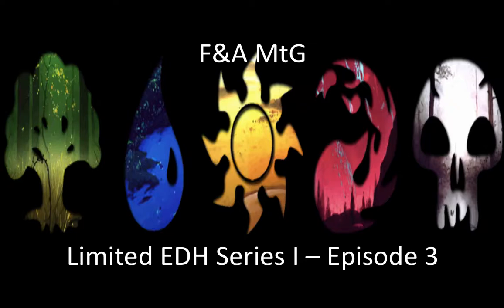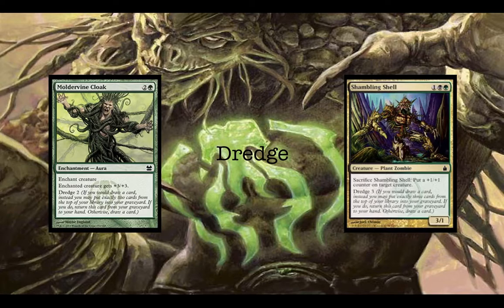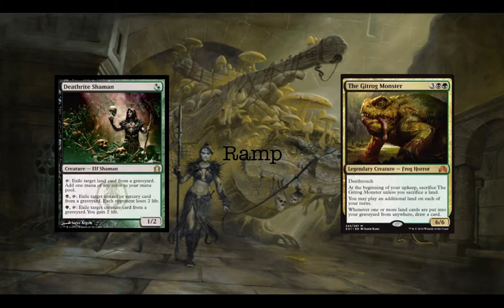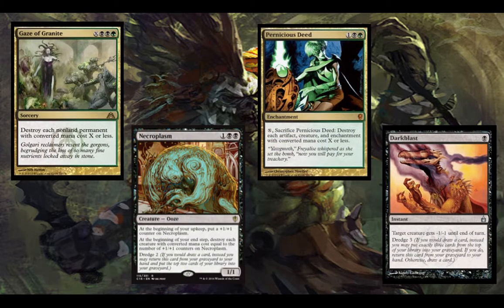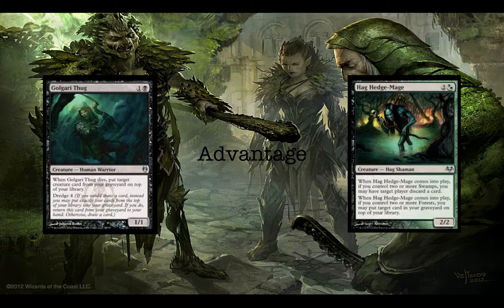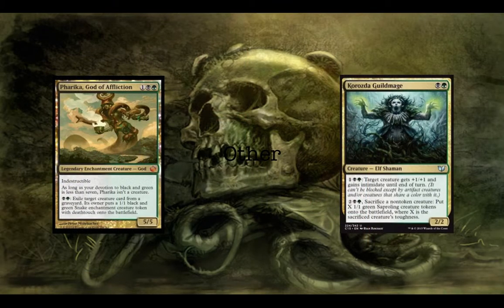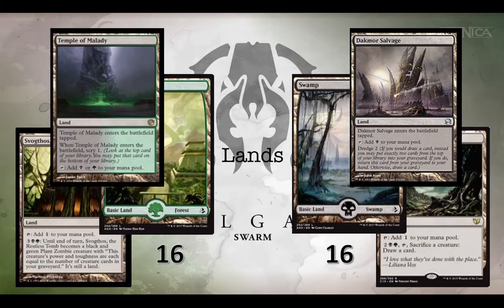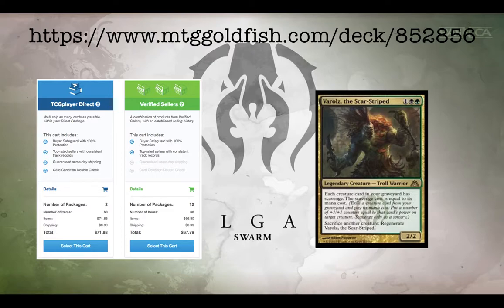Varolz, the Scar Striped: Guild Restricted EDH Commander Deck Tech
Deck Tech on Varolz, the Scar Striped as the commander of a restricted deck list wherein all cards contain the Golgari color pair black and green or the guild name, watermark, or mechanic.  A fun 10 part series that provides variance to routine commander gameplay.